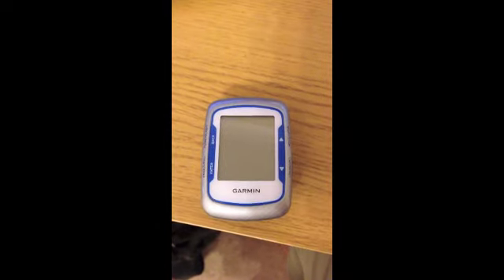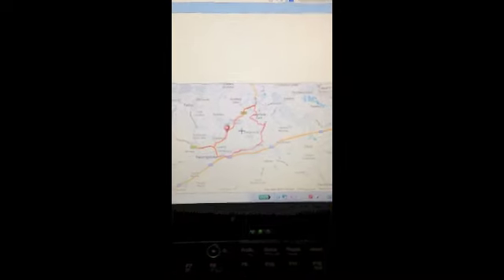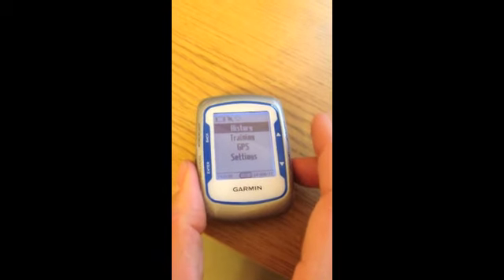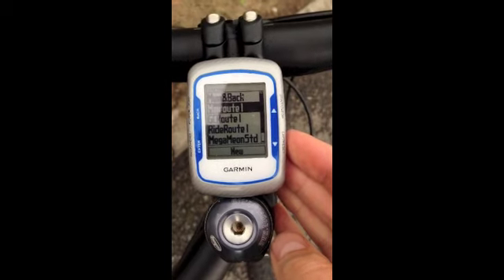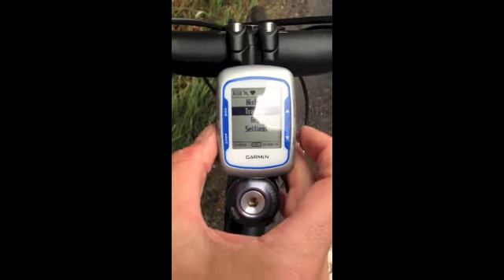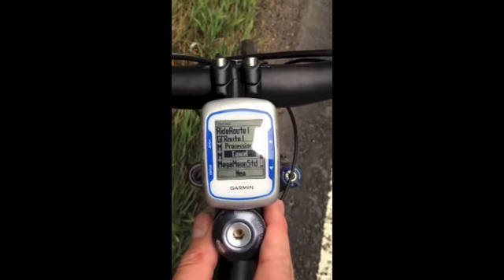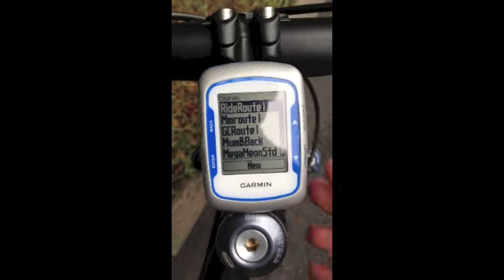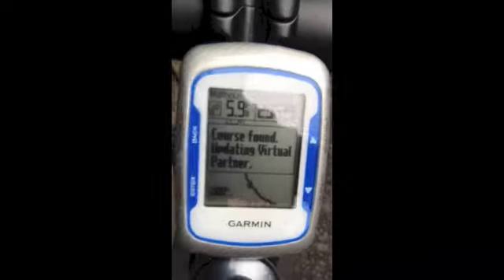Garmin 500 Test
Garmin 500 Test - Showing issue when using the Garmin Connect Website to create your route and then using this on the Garmin 500 compared to using mapping software like Memory Map or RidewithGPS